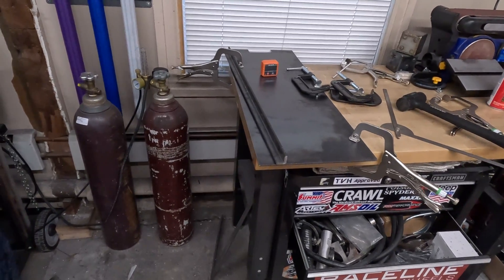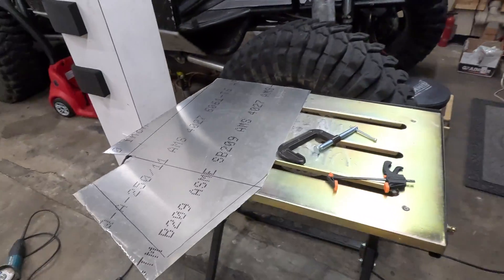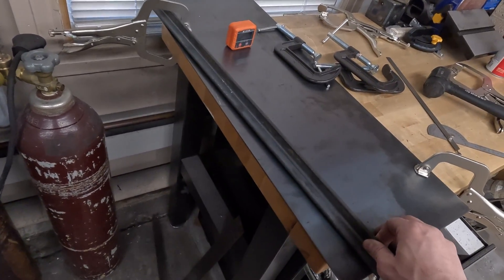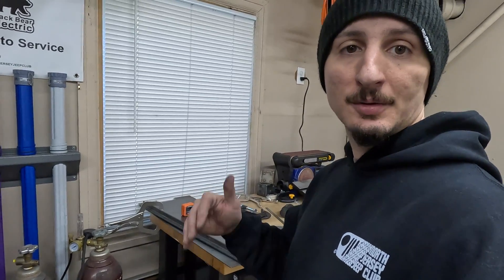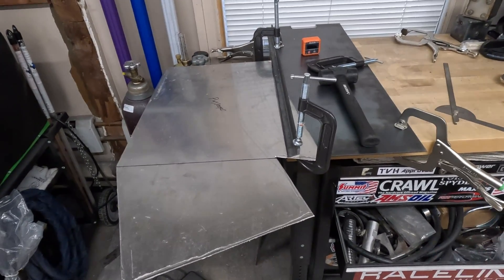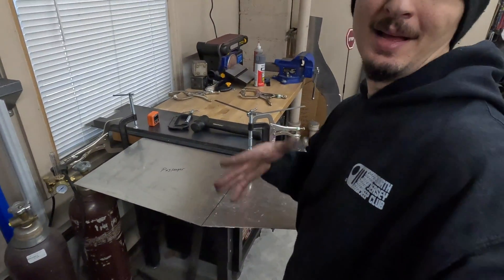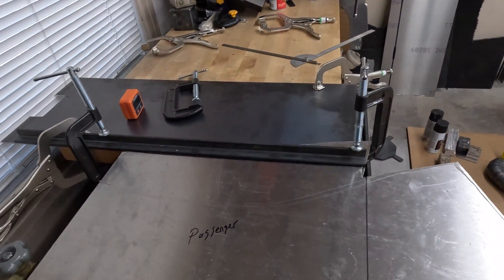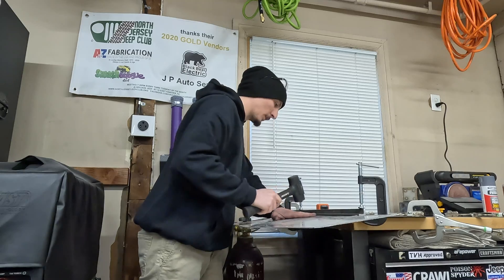DIY Bending Sheet Metal Without A Press Brake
In this how to I give an easy example using simple shop tools and materials to bend some thin aluminum sheet without the added expense of an expensive metal press brake tool. For thicker allow metals you will certainly want some kind of press brake tool. This process works great for simple bends and if you are not bending sheet metal all day every day. This process is intended for people who will be bending thin sheet metal occasionally through the year otherwise I would suggest making your own press brake or investing in one.